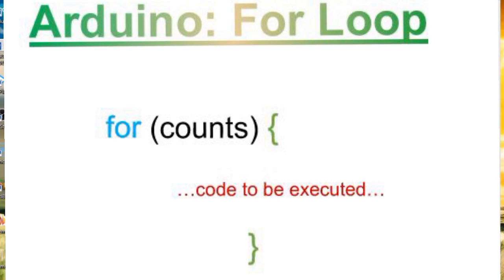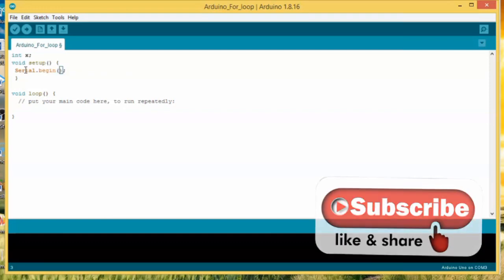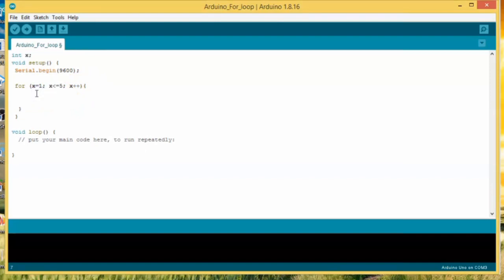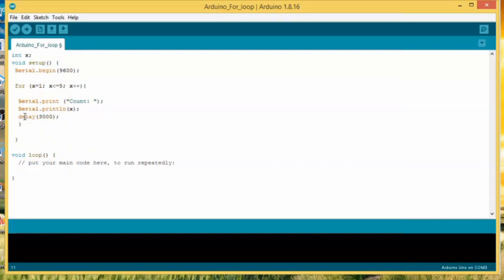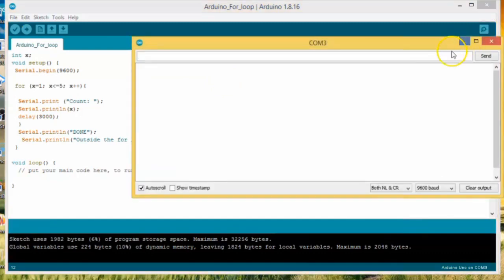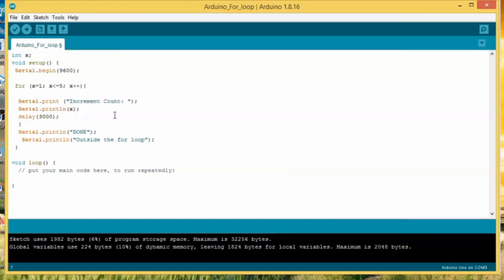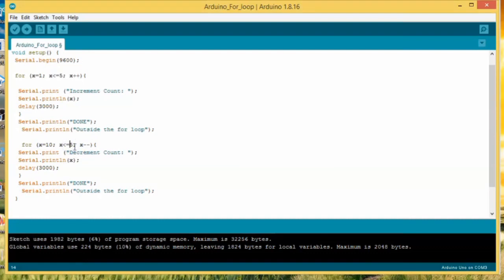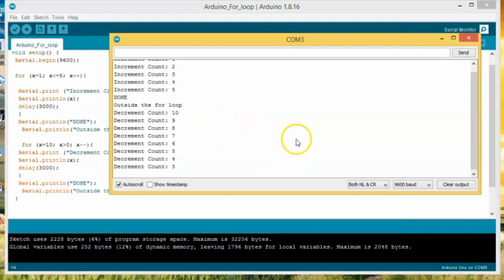Arduino Programming: #4. Arduino For Loop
In this video I will start talking statements used to loop through a block of code in an arduino program.
The For Loop is used to loop through a program for a certain number of counts. The program exits the loop once the counts are over.